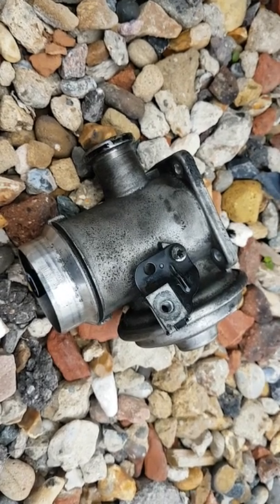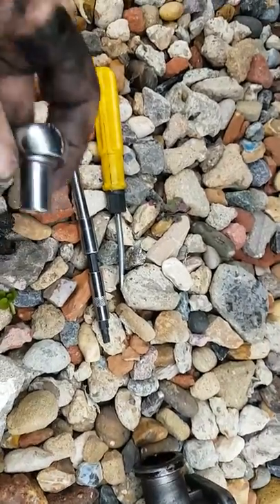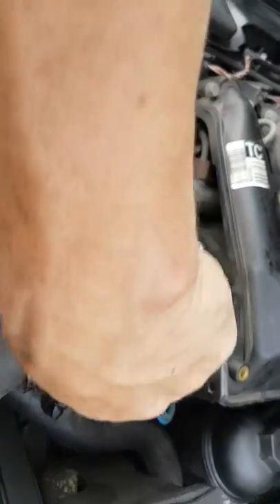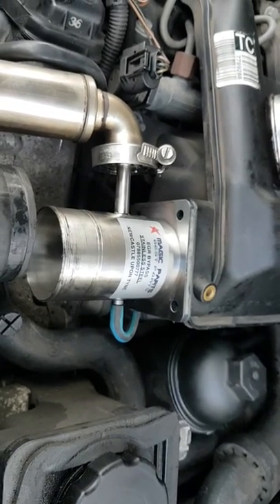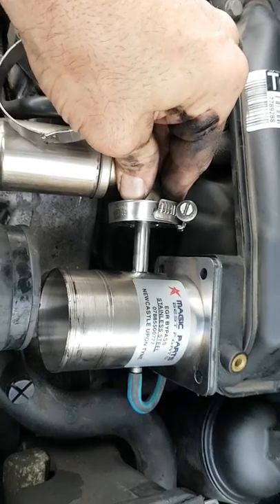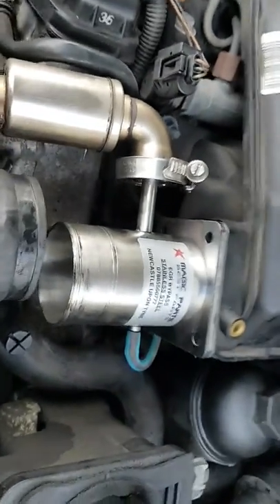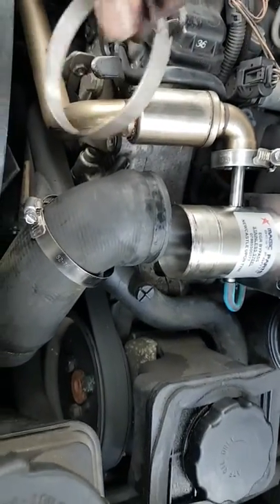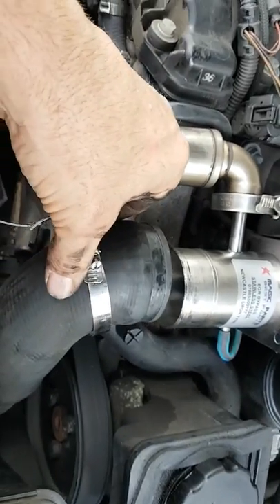BMW DIESEL EGR VALVE REPLACEMEMT E39 E46 530D 330D X3 X5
BMW E39 E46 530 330D X3 X5 EGR BYPASS KIT STAINLESS STEEL TUBE
Basic fitting instructions and tools required for the Job

Clean or upgrade to the delete version and improve your airflow, and BHP and reduce carbon build up.
My EML did come on so this needs mapping out, if your fitting a delete version.